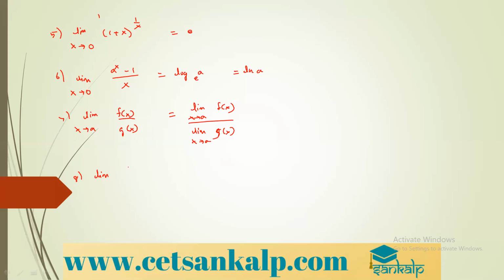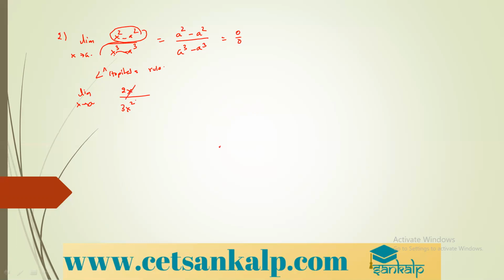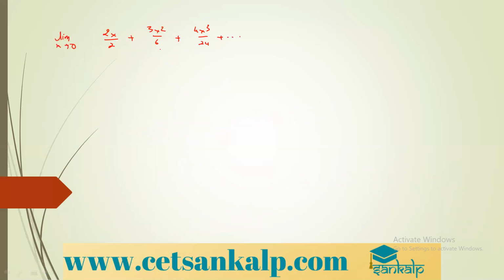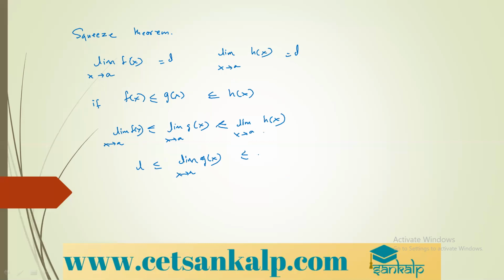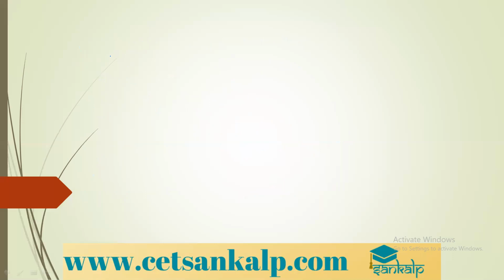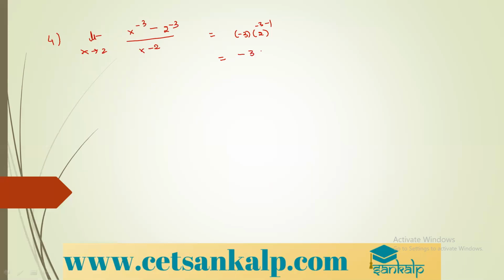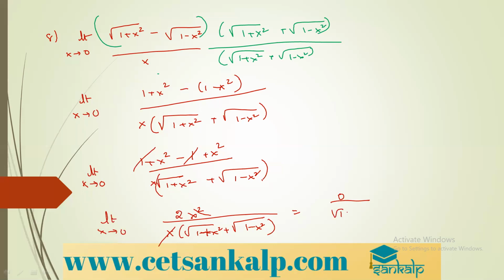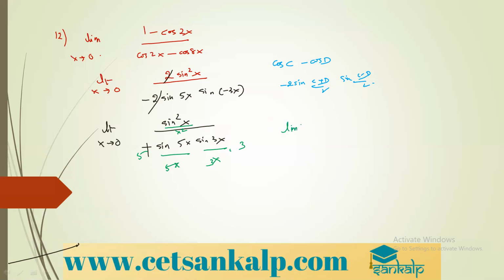LIMITS & CONTINUITY | MATHS | SANKALP | CLASS 1 | SYNOPSIS